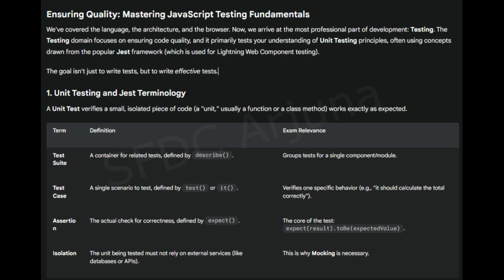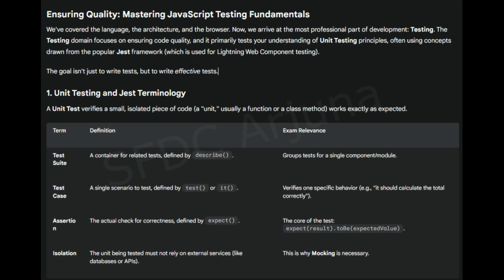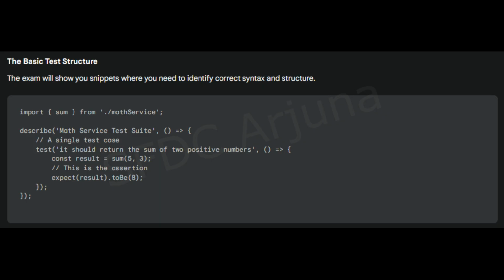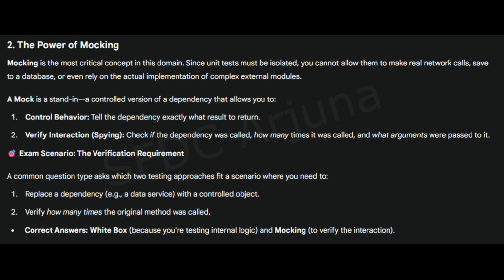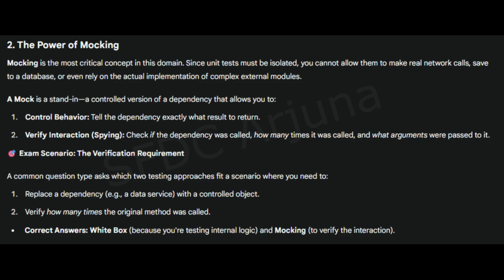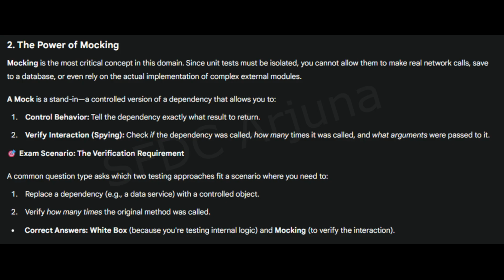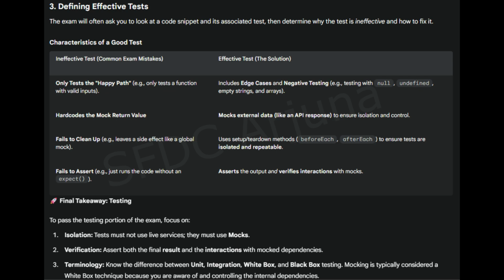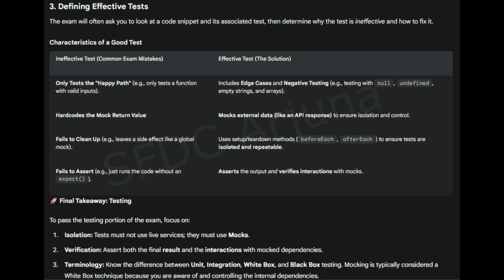Salesforce Certified JavaScript Developer #9 Mastering JavaScript Testing Fundamentals